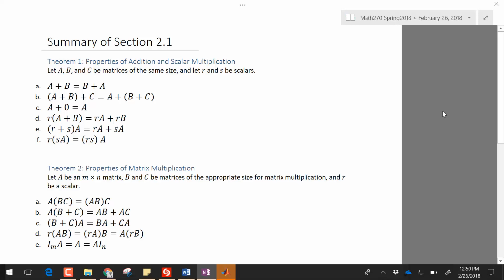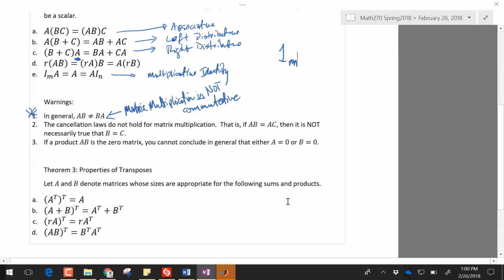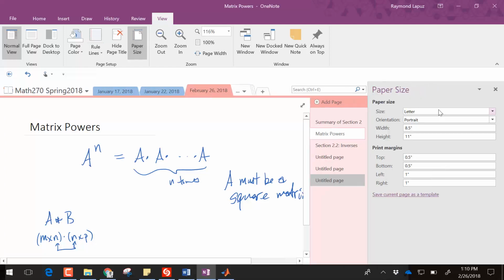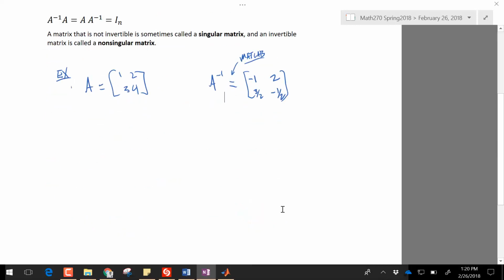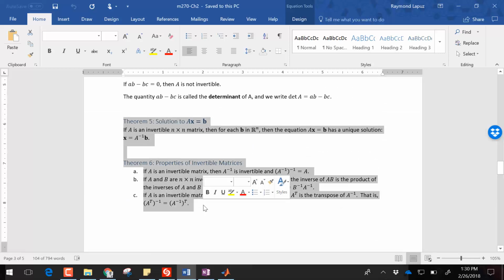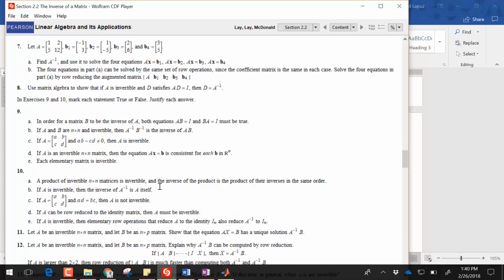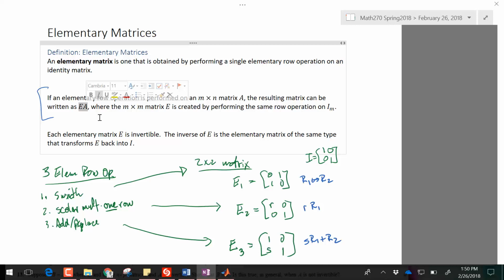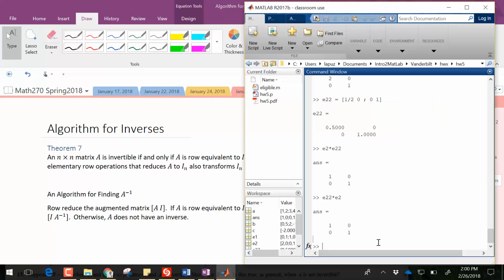0226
Cañada College
Ray Lapuz